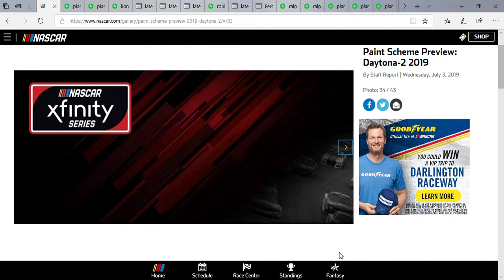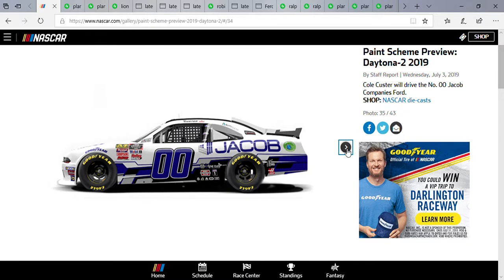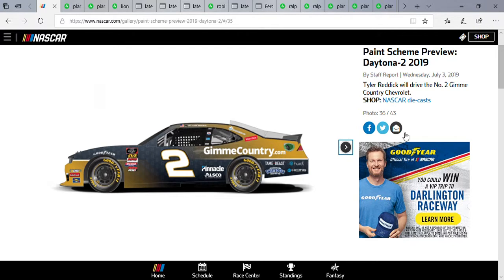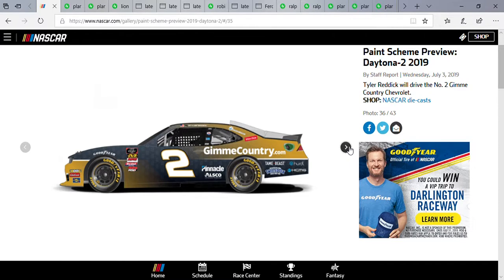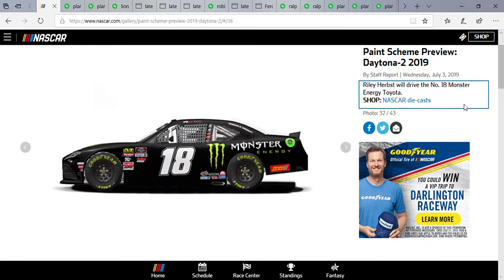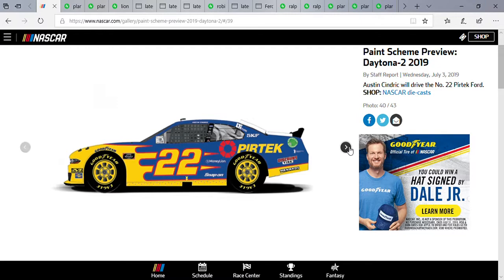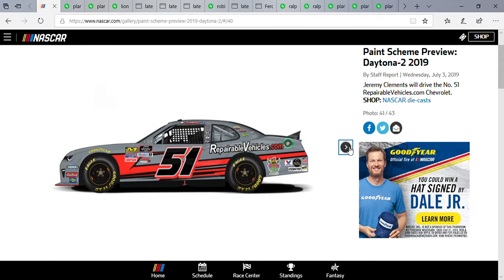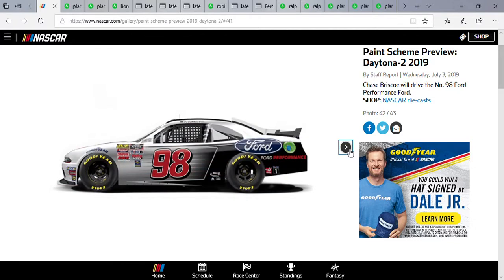NASCAR Paint Scheme Preview: Daytona (Xfinity)